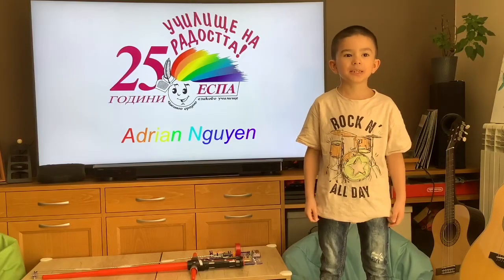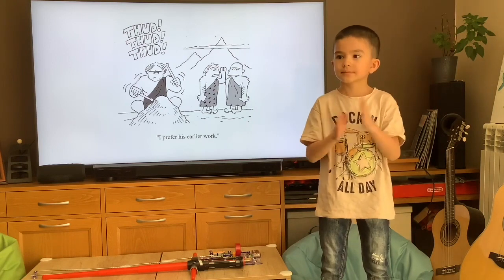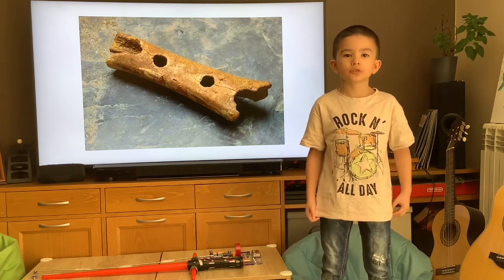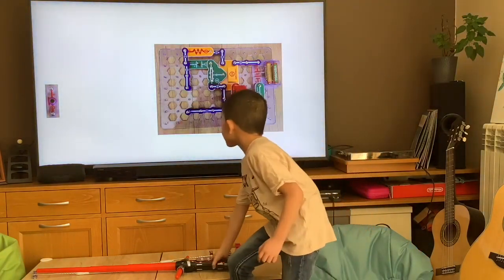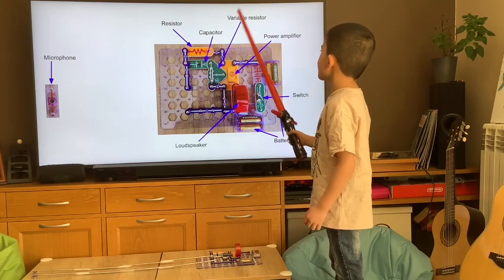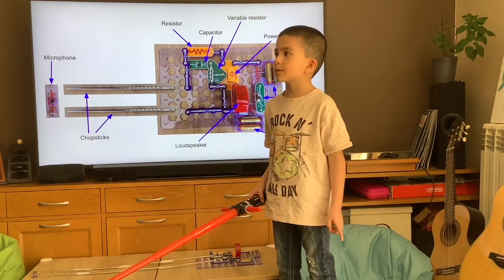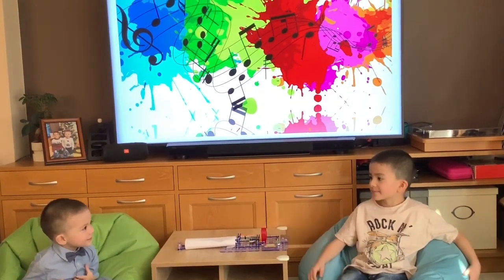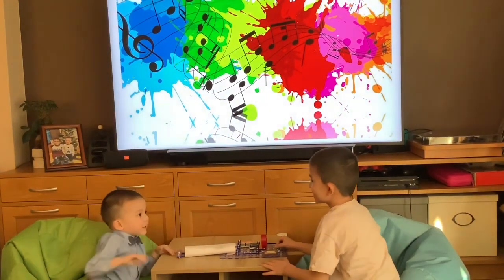Adrian Nguyen - English month, Music 2019/2020